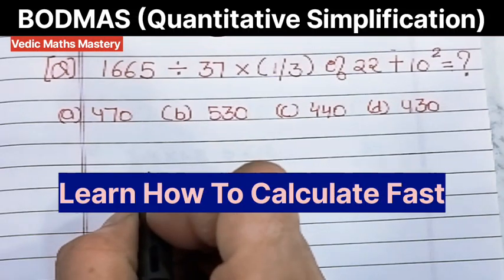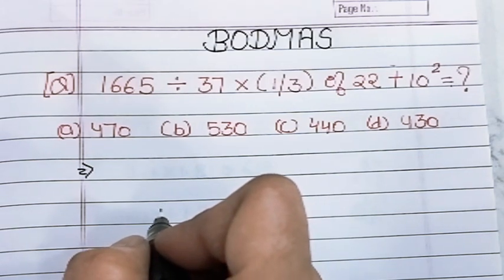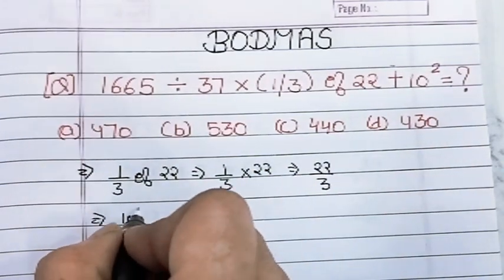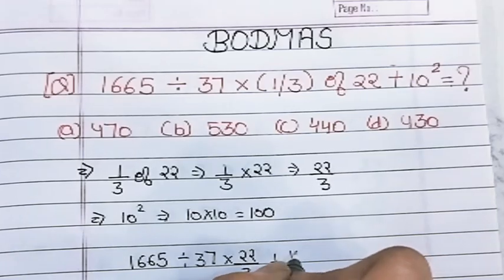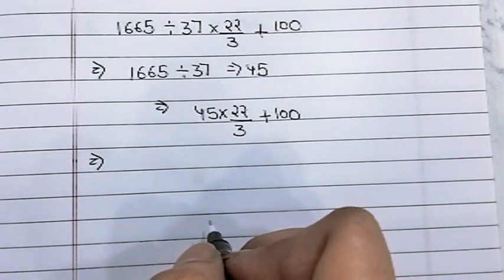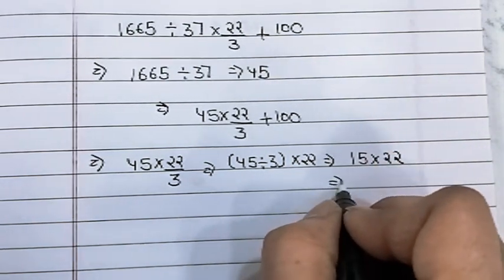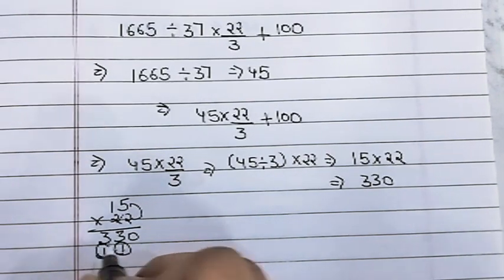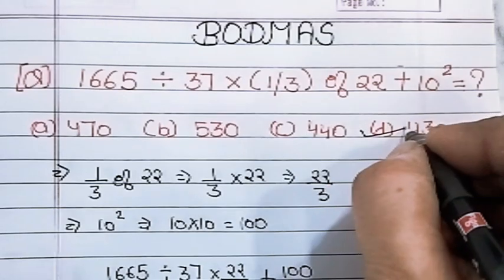Basic BODMAS Rule Explained | Easy Maths Tricks for Beginners | Vedic Maths Mastery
📚 Topics Covered
bodmas basics

⚠️ Copyright Section
Do not copy, reproduce, or reuse any part of this video without permission